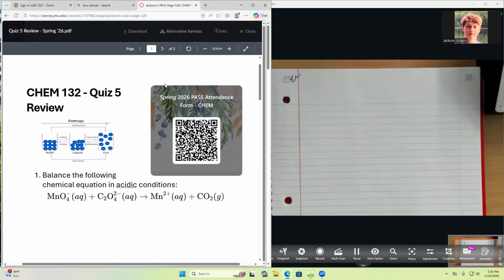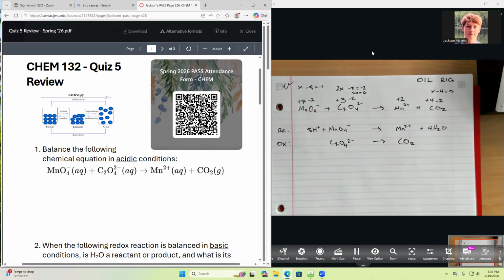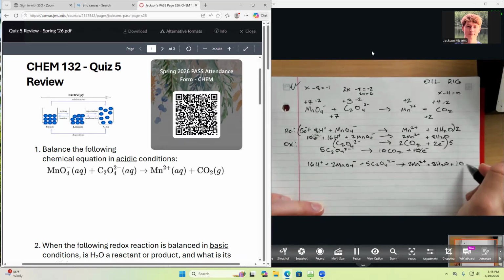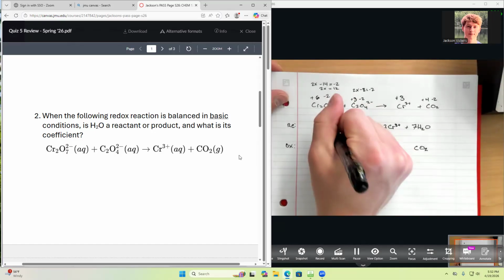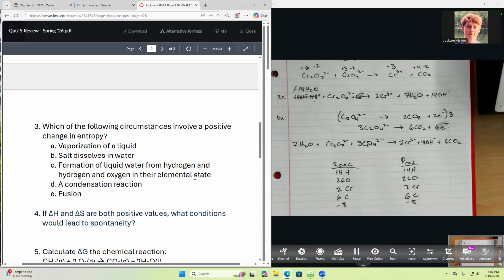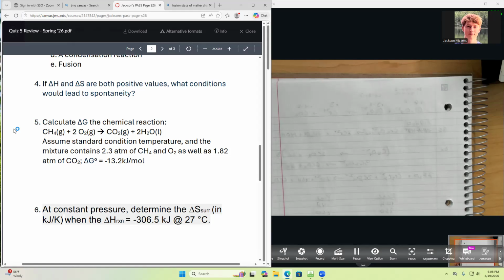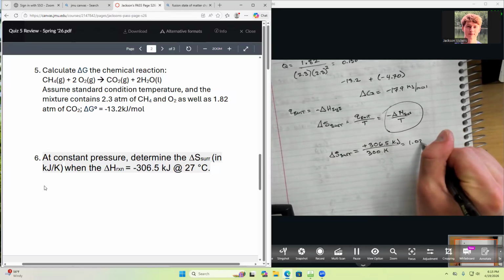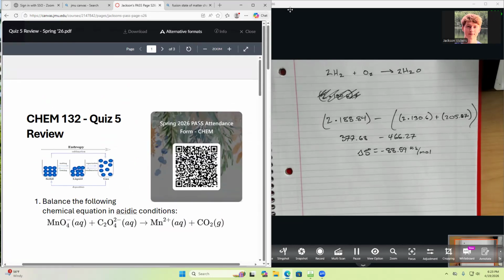Gen Chem 2 Quiz 5 Review